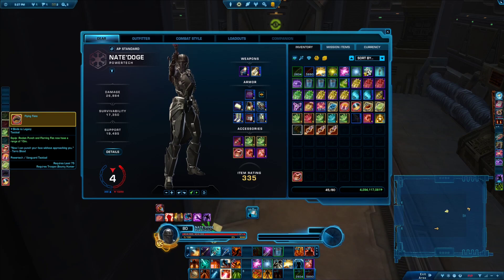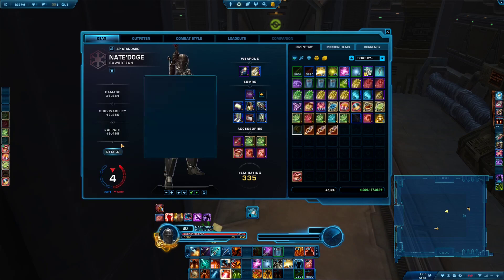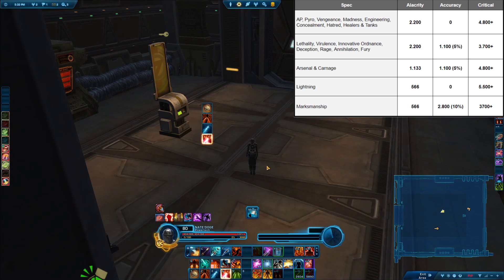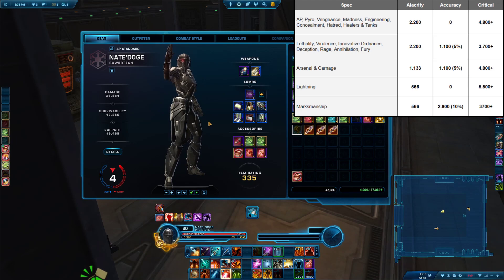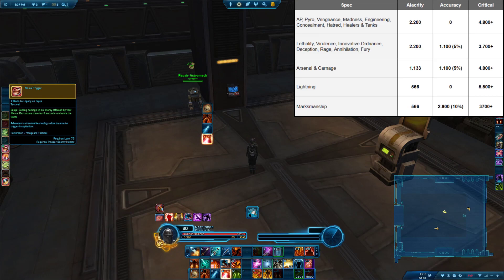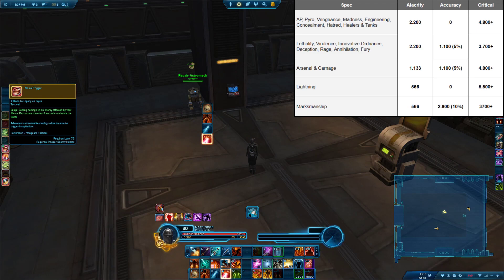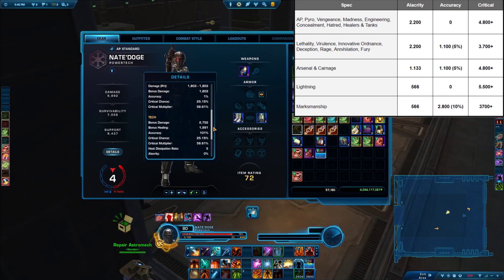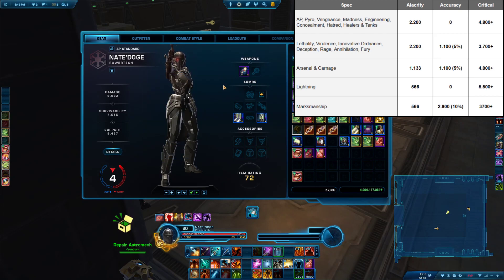The BEST STATS for ALL CLASSES (SWTOR PVP 7.2) | Introduction to SWTOR PVP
How much Crit do I need for Advanced Prototype PowerTech? Why does Madness need more Alacrity than Lightning Sorceror? Do I need Accuracy for Arsenal Mercenary in PVP? In this guide for Star Wars: The Old Republic 7.2 PVP, I answer all these questions and more!

Further reading
Alacrity: